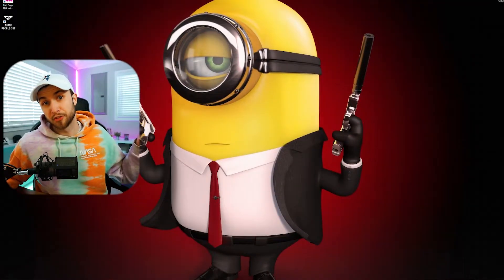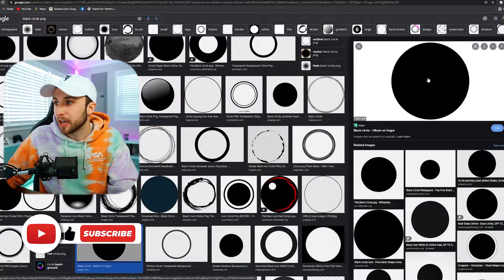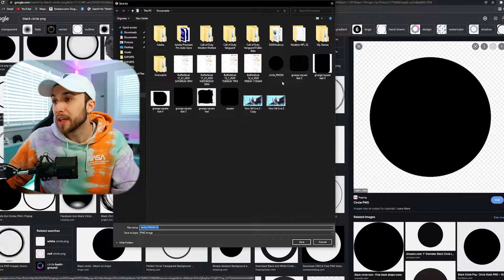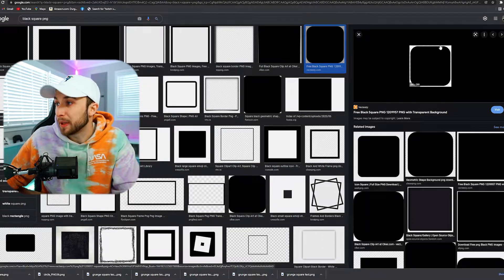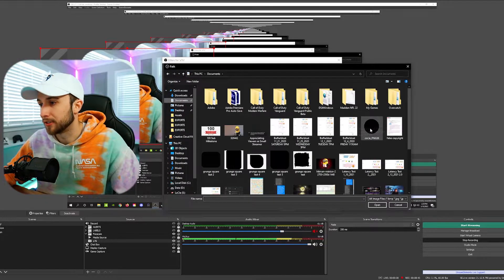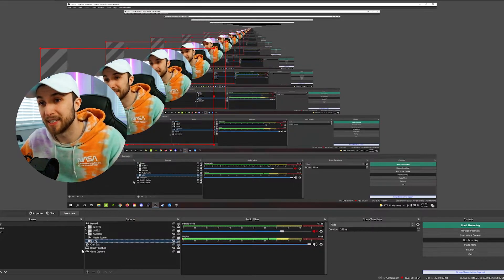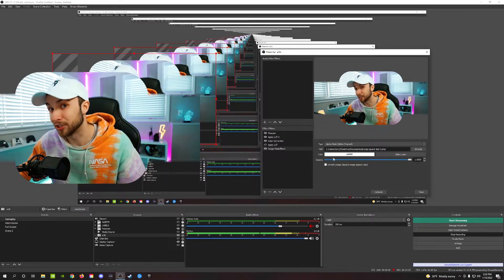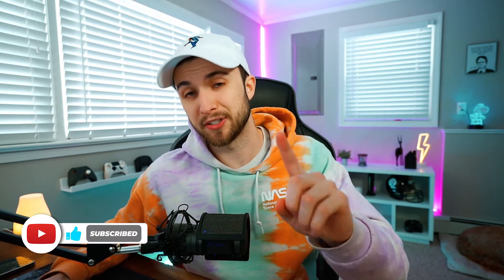How to EASILY change the shape of your Webcam! (Streaming Tips and Tricks)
Today's Timely Tuesday teaches how you can change the shape of your webcam. Anyone can do it. You don't need any fancy software to edit shapes. Just follow the simple steps in this video tutorial and you're good to go in minutes!